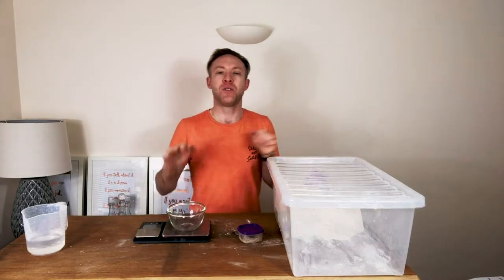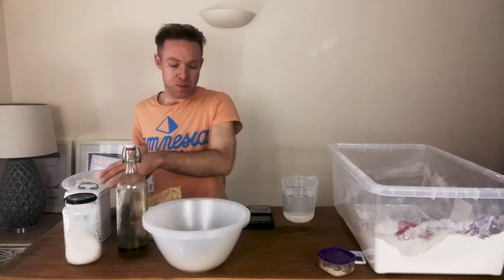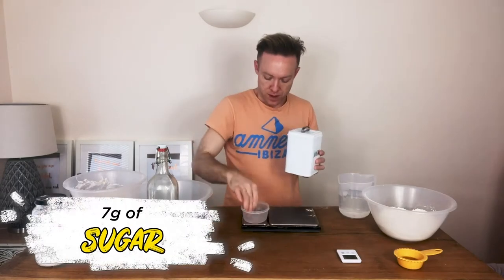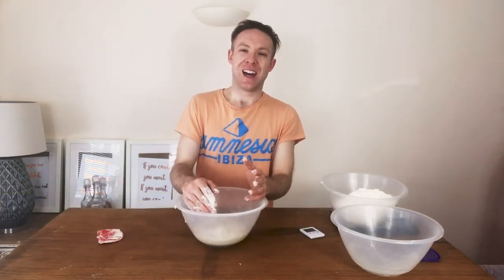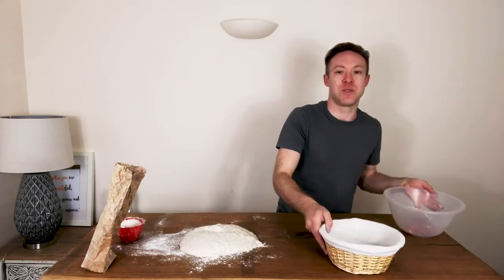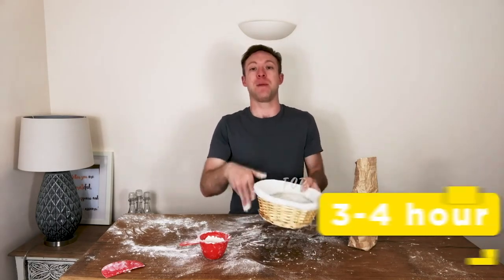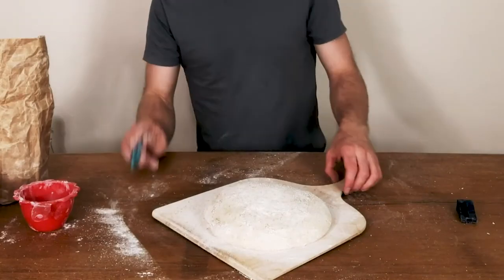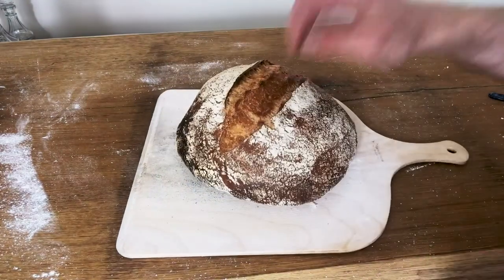Creating More Flavour With This Fantastic Rustic Italian Bread Recipe!! | Gareth Busby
I have been in love with the Pane Cassericio for years, but I wanted to know if I could improve it somehow. I think with this recipe, I have!
I'll give you a glimpse on how to use overnight fermentation in the fridge which adds more aroma to your bread.

Take a look at this lesson and find out how and why I made a few tweaks to the recipe, even if you choose not to follow this one I hope you will learn lots.